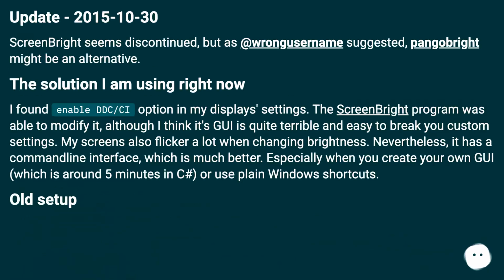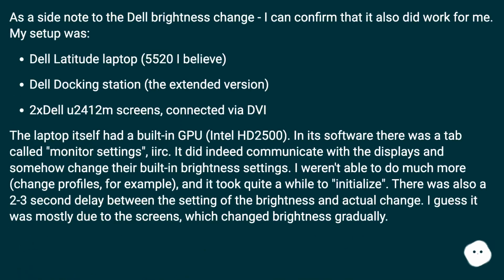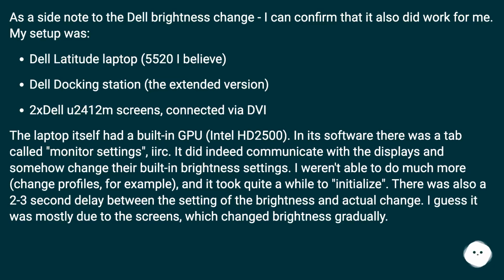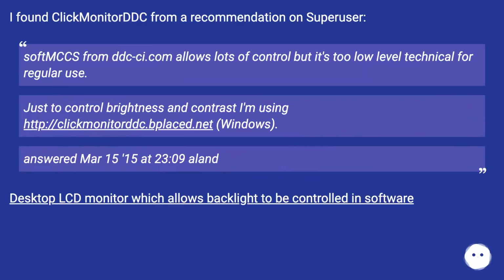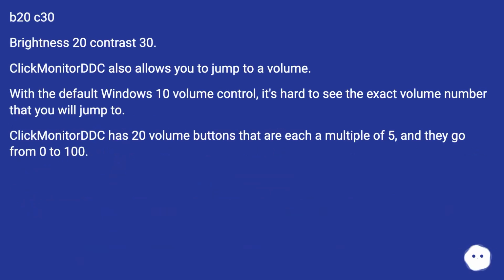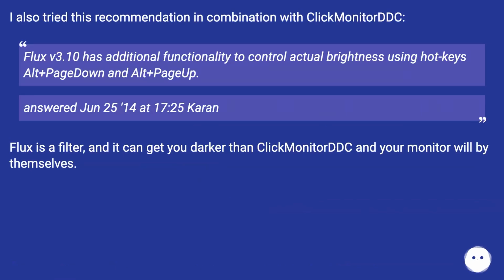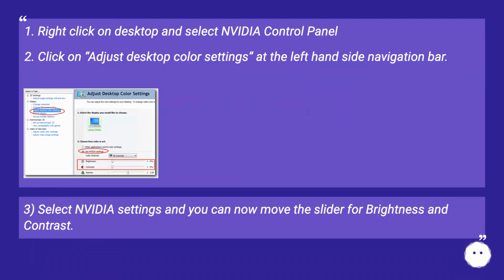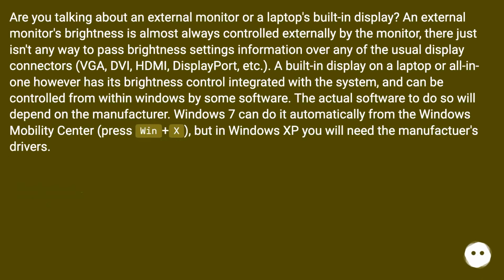How to adjust monitor's backlight brightness in Windows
Chapters
00:00 How To Adjust Monitor'S Backlight Brightness In Windows
00:20 Accepted Answer Score 19
02:07 Answer 2 Score 17
03:49 Answer 3 Score 3
04:19 Answer 4 Score 3
04:35 Answer 5 Score 0
05:21 Thank you